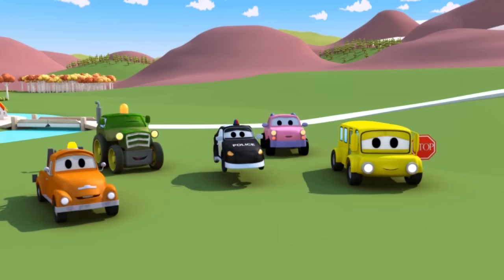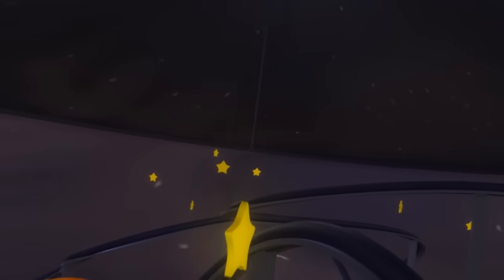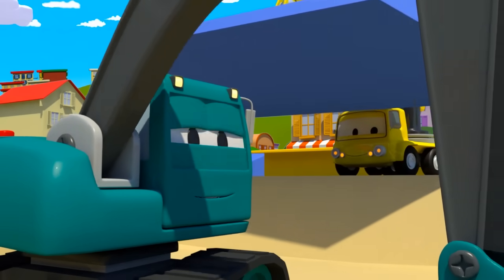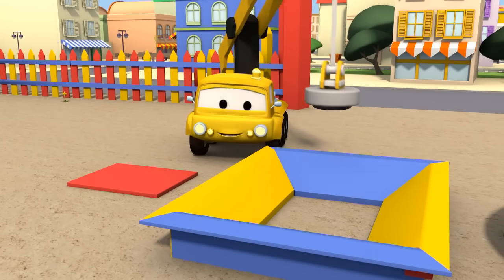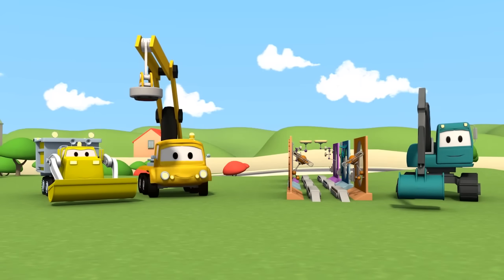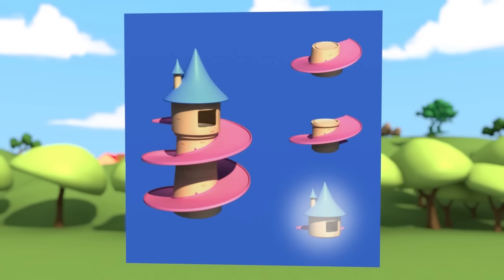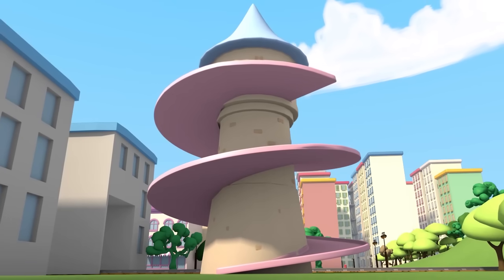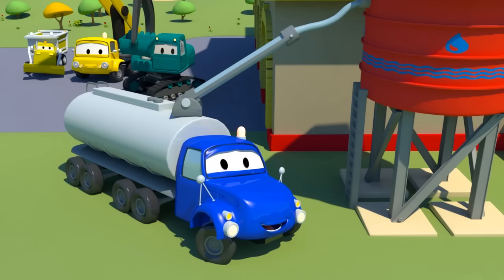Construction Squad: Dump Truck, Crane & Excavator build a Space Roller Coaster ride for Car City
Download the Kids Flix app here and watch your favorite videos without ads !

The Construction Trucks: Ethan the Dump Truck, Edgar the Excavator and Charlie the Crane are the ingenious members of the Construction Squad ! When there is something new to build in Car City, it's the Construction Squad we call for! Edgar, Ethan and Charlie are always happy to improve this beautiful town and please its inhabitants!